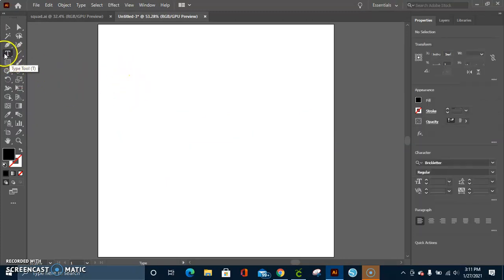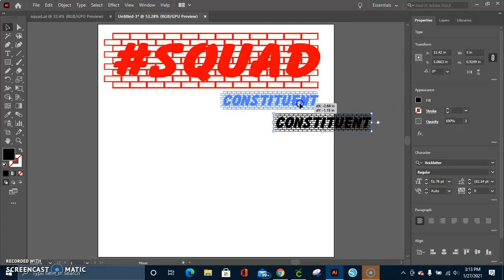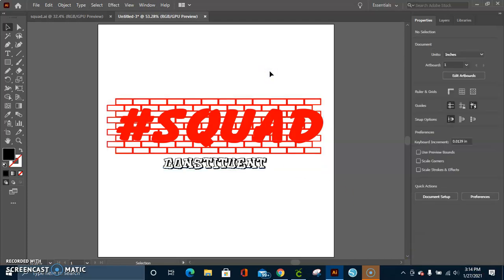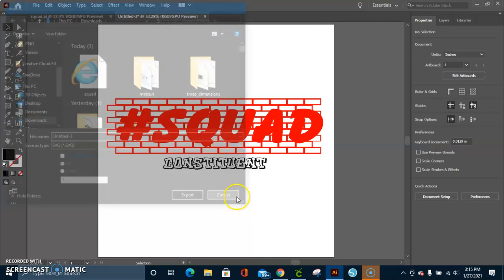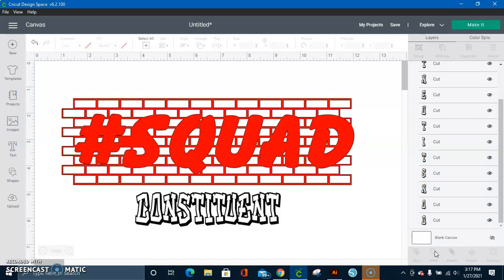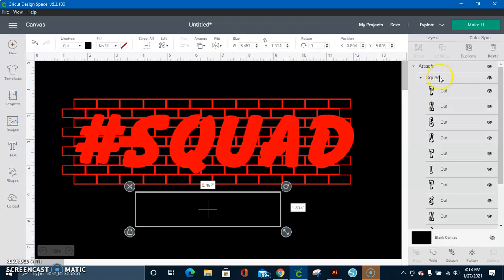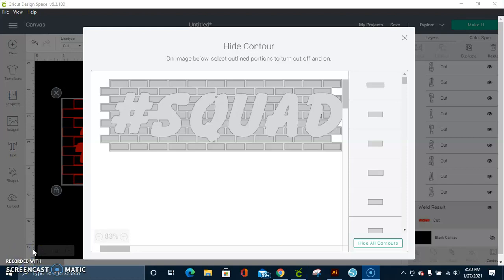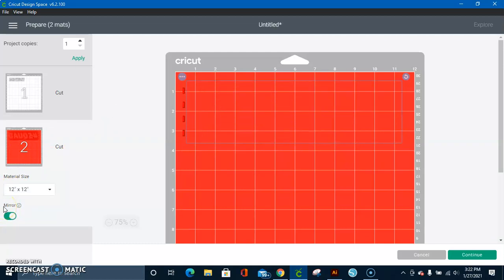How to convert a simple text design to SVG using Adobe Illustrator to send to Cricut Design Space